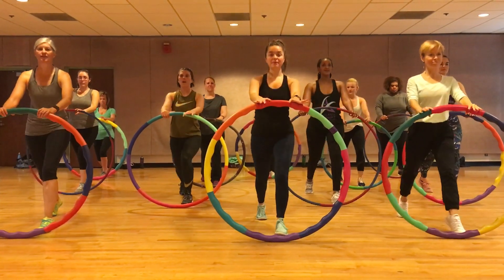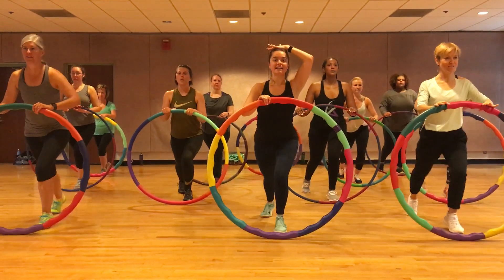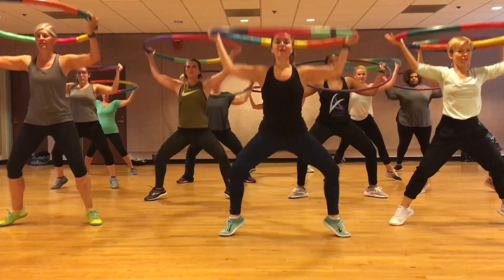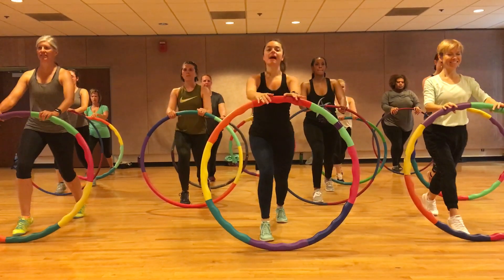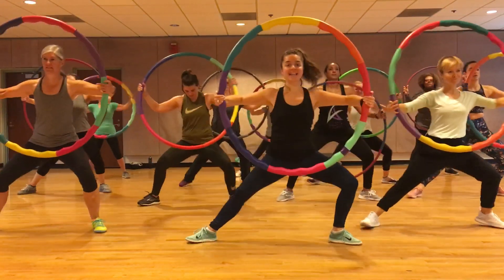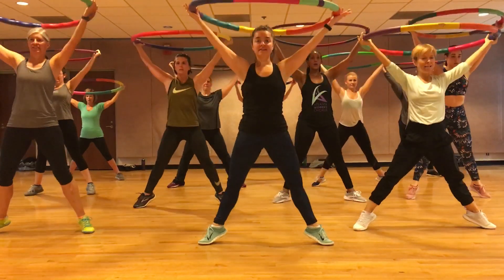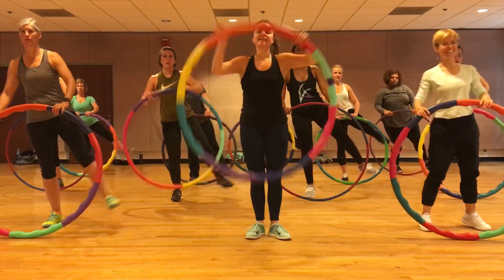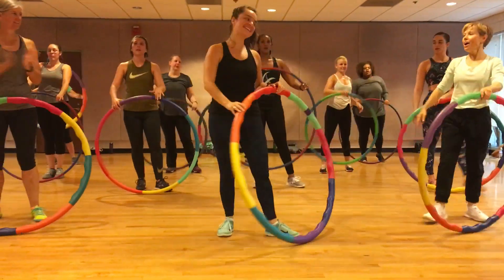“BREAK UP WITH YOUR GIRLFRIEND, I’M BORED” - Valeo Dance Fitness Workout with Weighted Hula Hoop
New excellent total body toning segment with weighted hula hoops to “Break Up With Your Girlfriend, I’m bored” by Ariana Grande choreographed by Katie! LOTS of squats, plies, lunges, arms, back, obliques, and core work! Get ready to burn, squeeze, pulse and tone! Perfect total body workout to get the ultimate lean toned dancer’s body:) Get ready to dance, sweat and have fun!